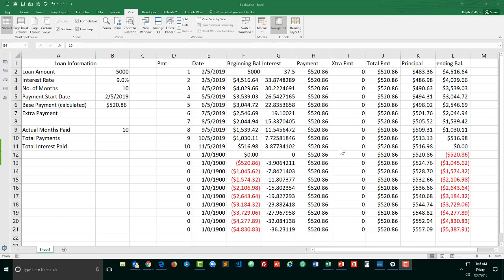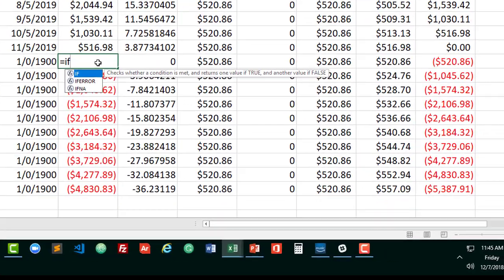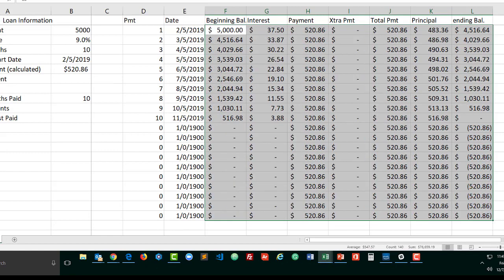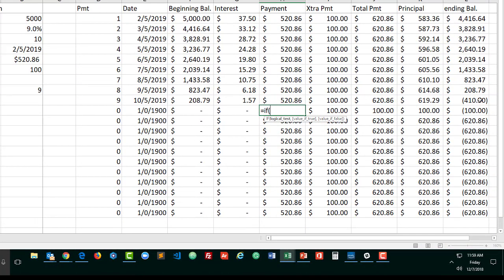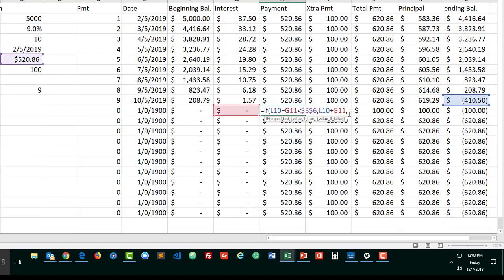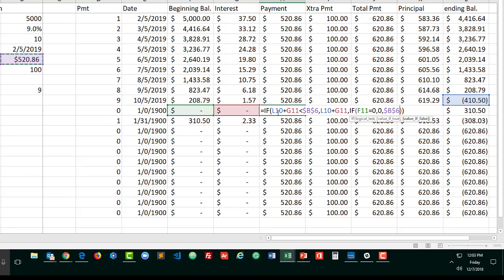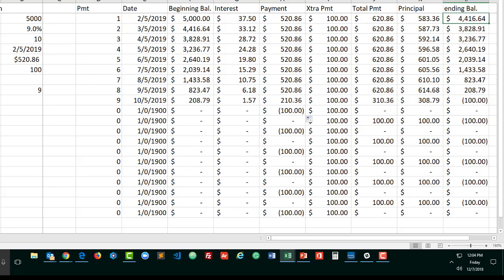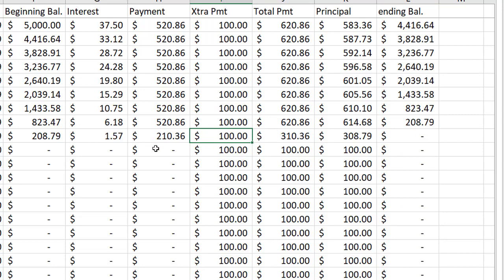Amortization Table in Excel (Part 3 of 5) - Nested IF Functions for Balance and Payment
The short video series demonstrating a solution to the extra credit challenge posted to students (see video -- Creating an amortization schedule in Excel that relies on IF functions and Conditional Formatting.

This video continues the amortization table and uses an IF function for the beginning balance field and a nested IF function for the payment field.